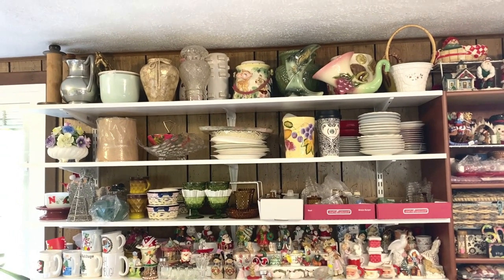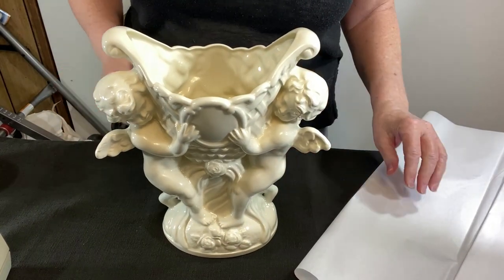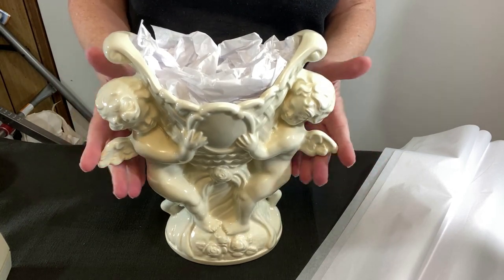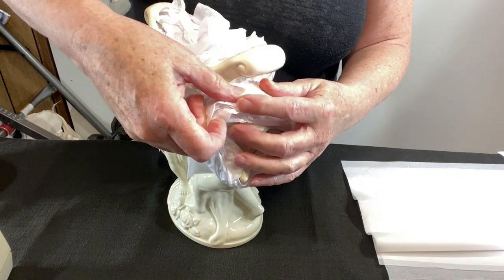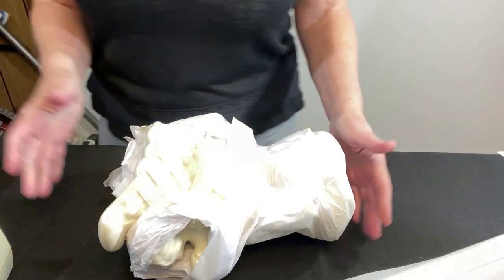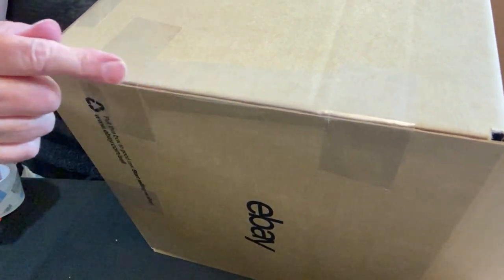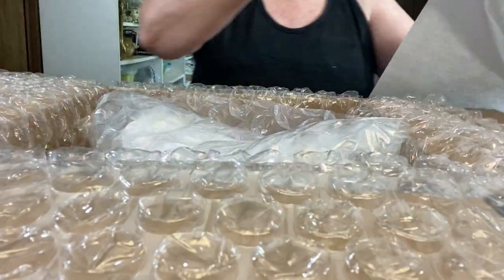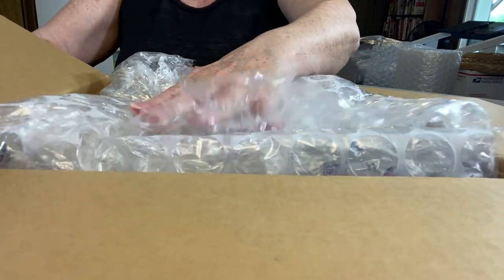Let’s PACK to SHIP Fragile TALL Cherub VASE Step by Step | Avante Avenue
In this pack and ship video, I show you how to pack and ship a fragile Cherub vase that I sold on ebay and I show you step by step.

These are my "Go To" Packing & Shipping Supplies:
TAPE & DISPENSERS (prices and availability subject to change without notice)
Large 1/2" Bubble Wrap (4 rolls 175' each = 700 ft x 12-in w): OUT OF STOCK - SEE ABOVE
Small 3/16" Bubble Wrap (4 rolls 175' each = 700 ft x 12-in w)
Air Pillows (4x8" 990ct)
Foam Wrap Roll 1250" x 12" (2-Pack) 625 inch per Roll